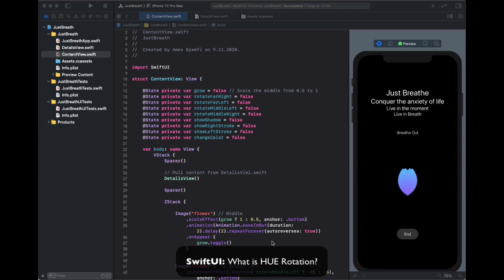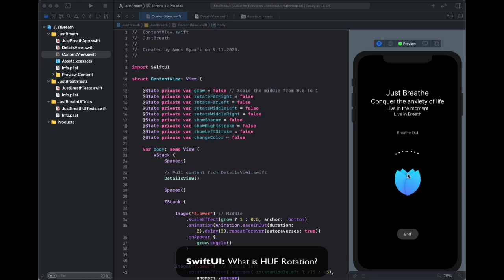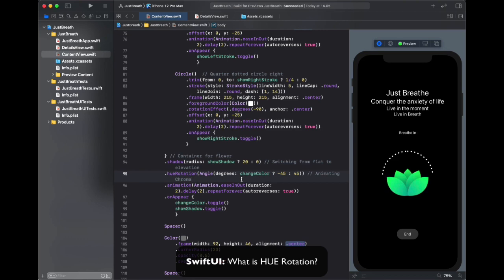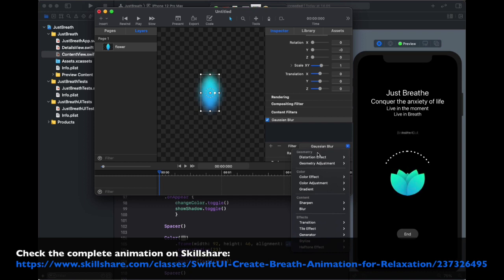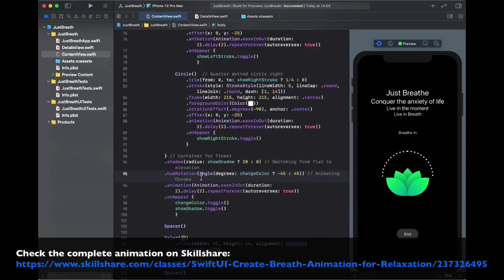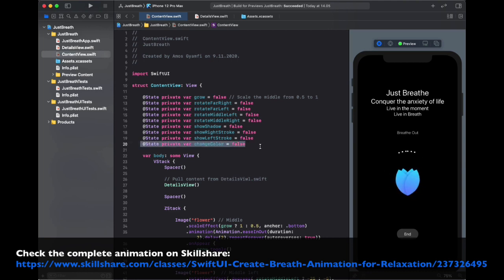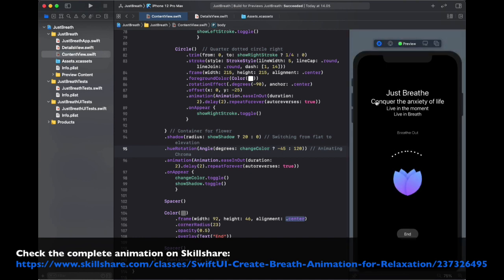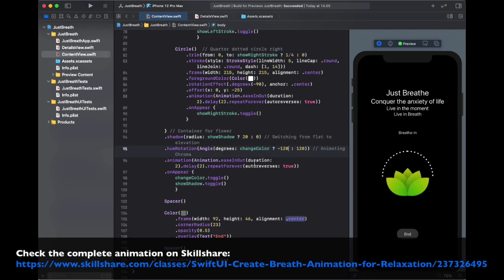SwiftUI: What is HUE Rotation?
Hi,
In this video, we will learn what a HUE Rotation is and how to animate it.